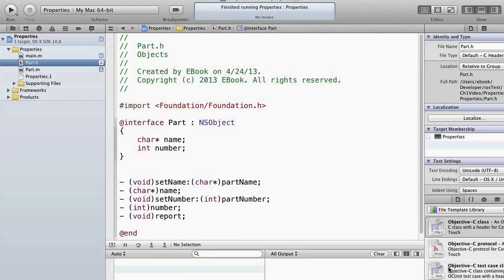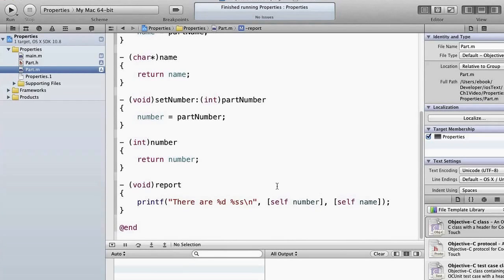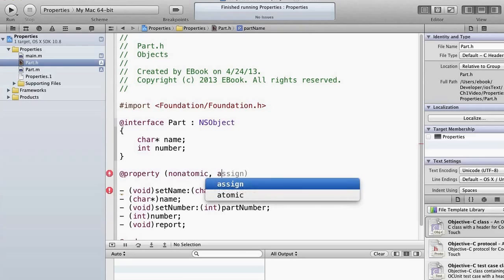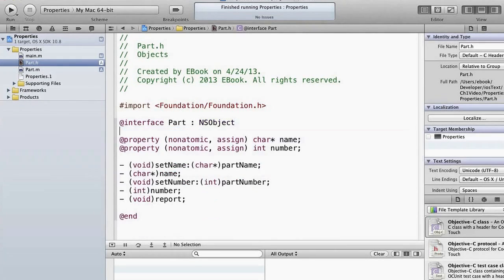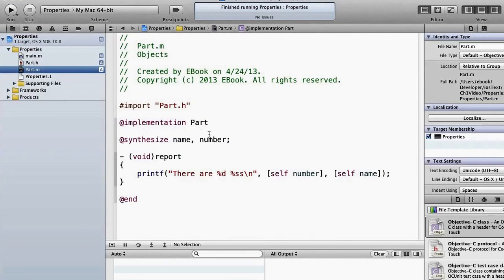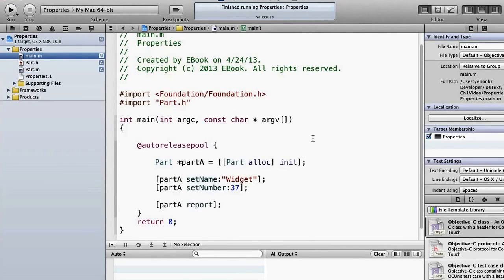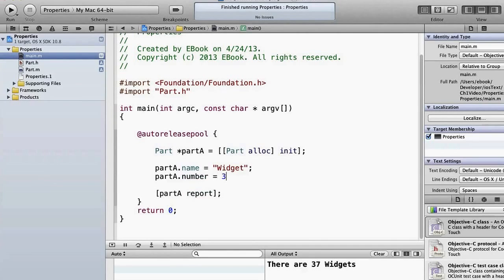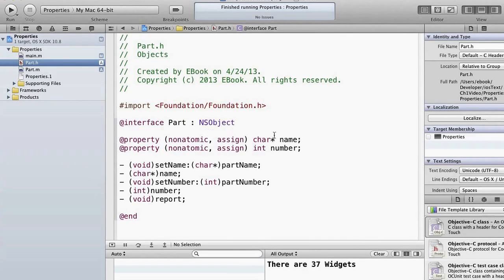PROPERTIES IN OBJECTIVE C